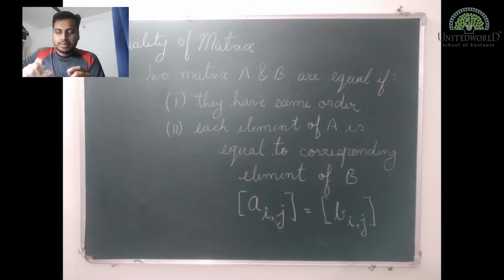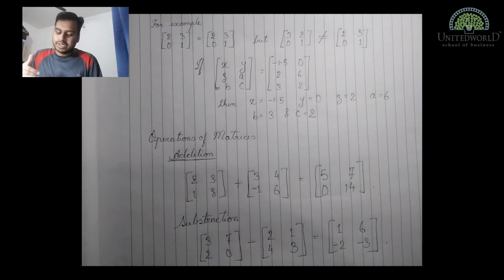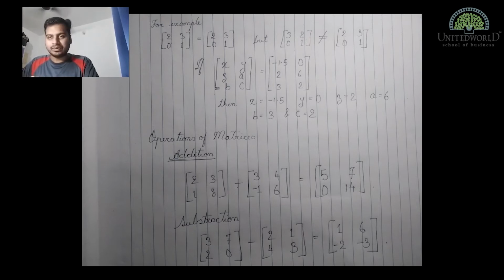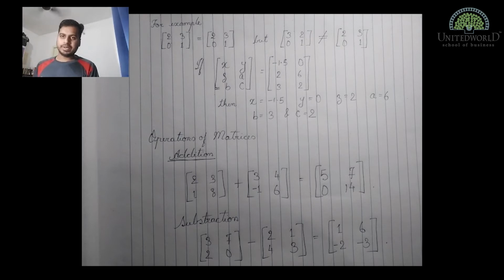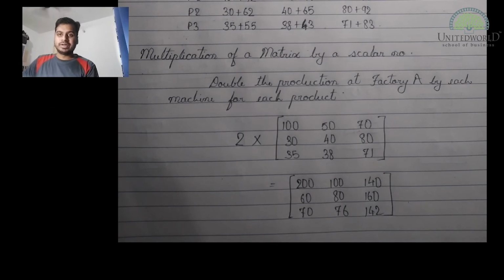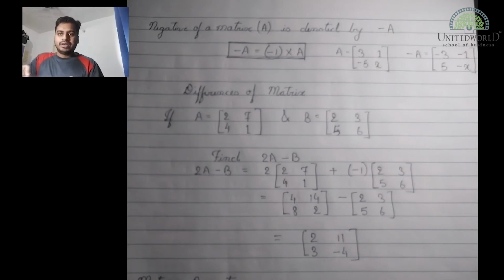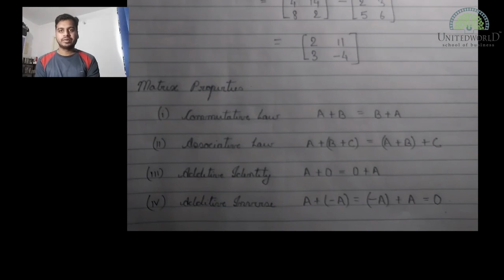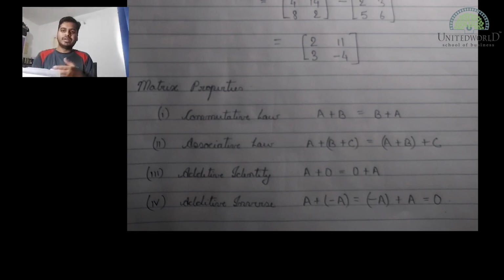BBA Honors Business Mathematics